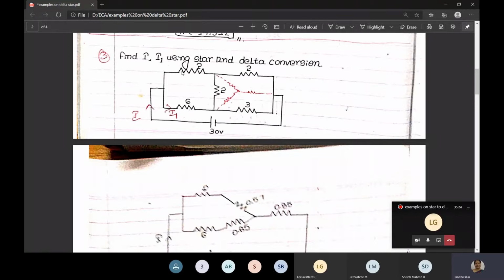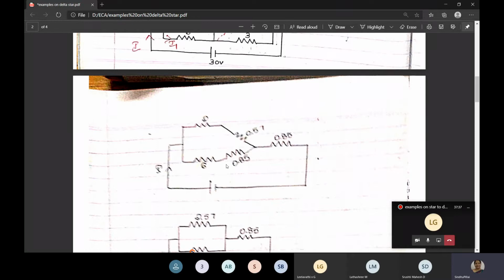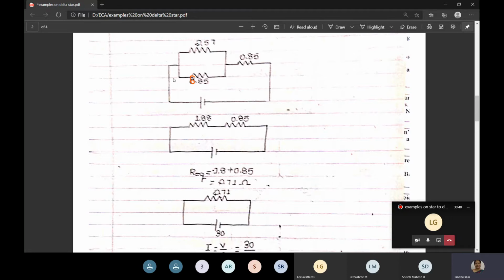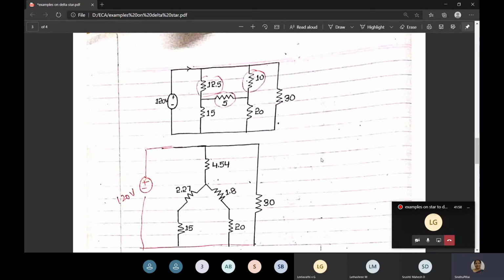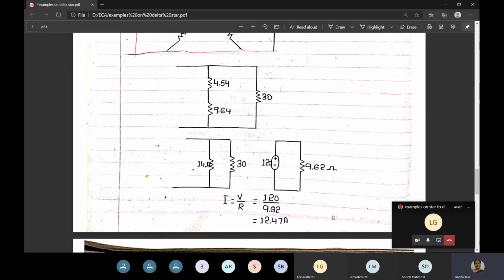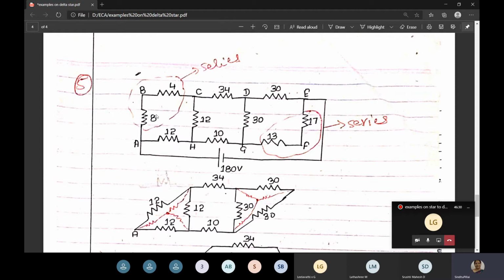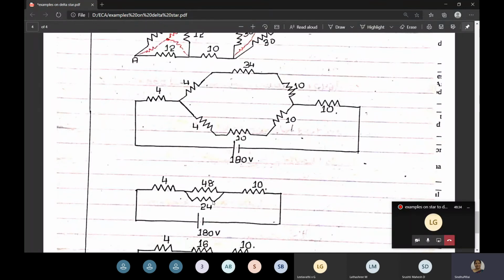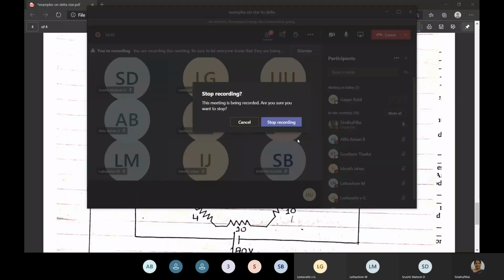examples on star delta conversion